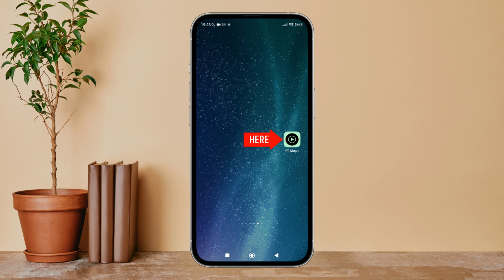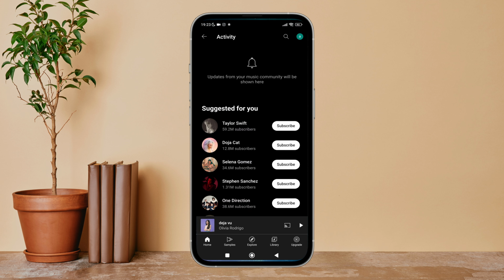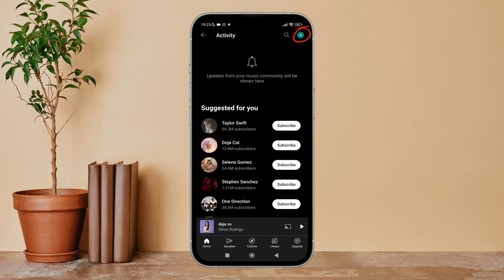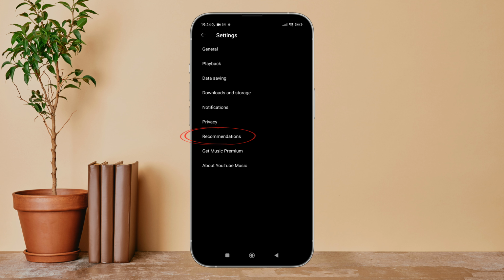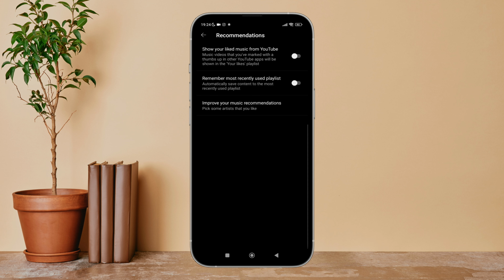Show Your Liked Music From YouTube On YouTube Music. |Technologyglance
Welcome to our step-by-step tutorial on how to show your liked music from YouTube on YouTube Music! In this video, we’ll guide you through the process of enabling this feature, allowing your liked songs on YouTube to appear in your YouTube Music library. Whether you're using an Android or iOS device, we’ll show you how to adjust your settings for a more integrated and enjoyable music experience.